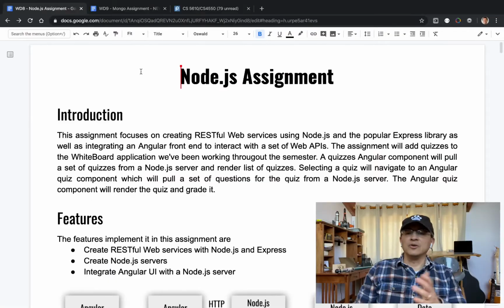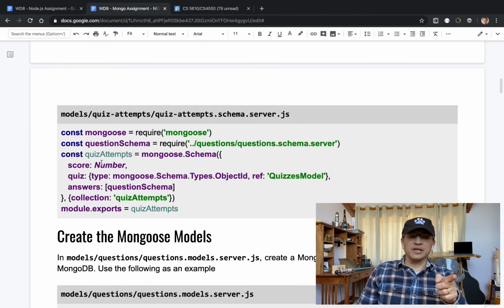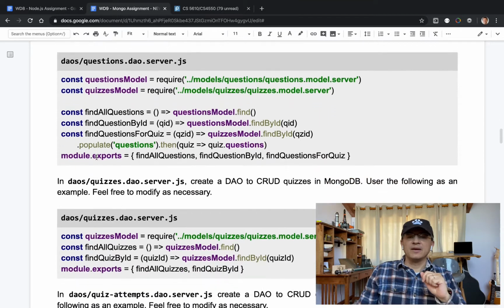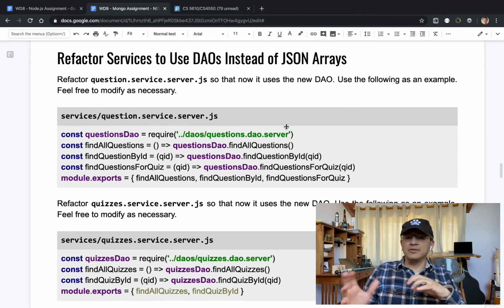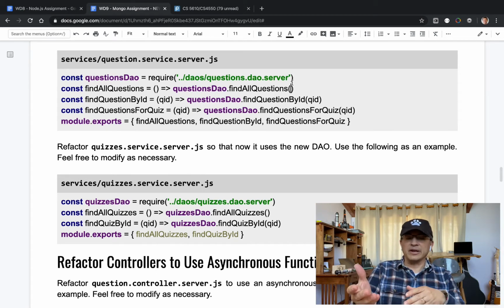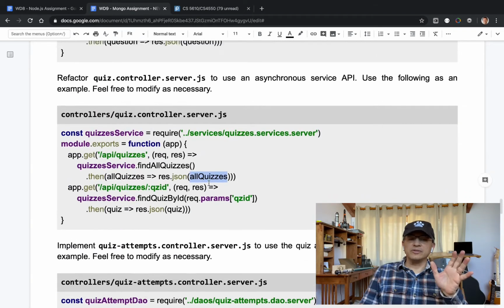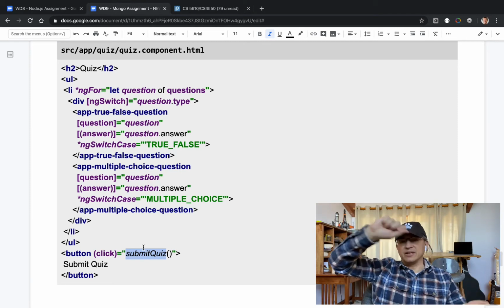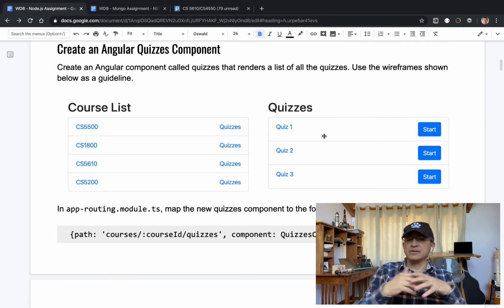cs4550 sp20 13101